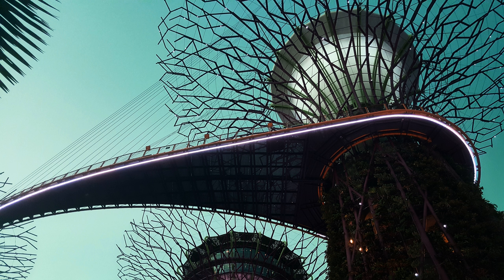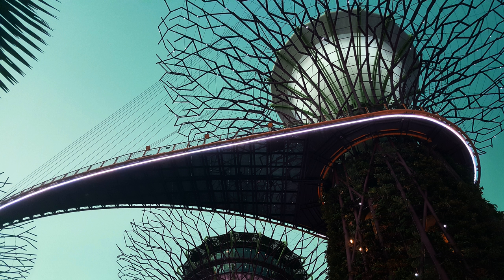maintenance - Are there any downsides to cheaper biodegradable degreasers?